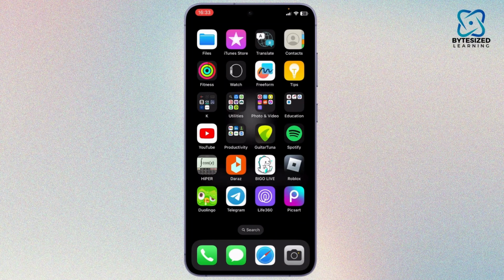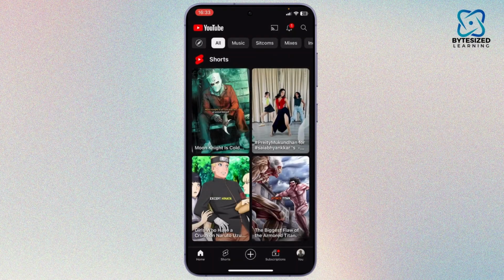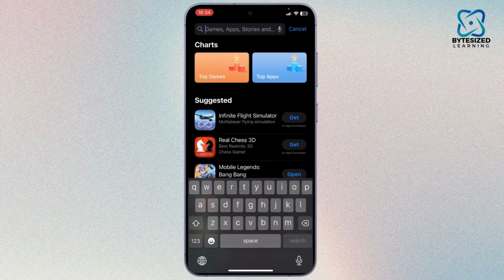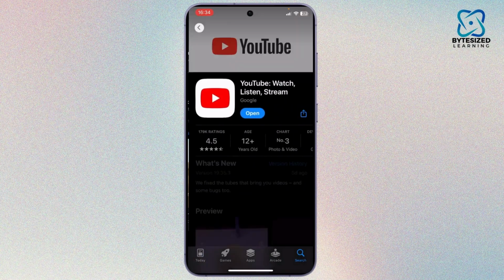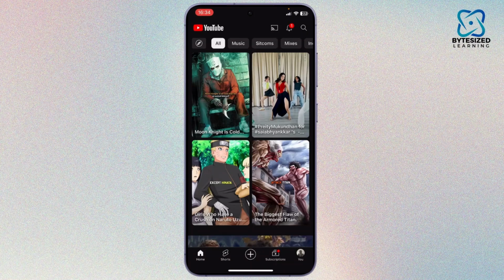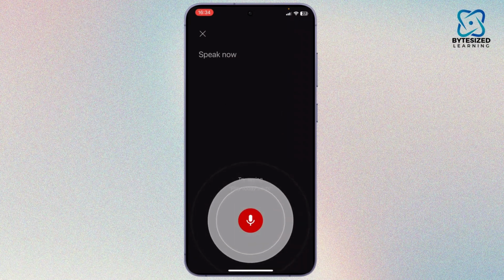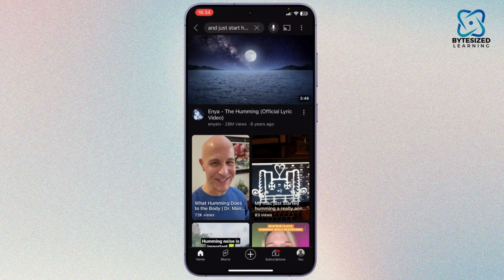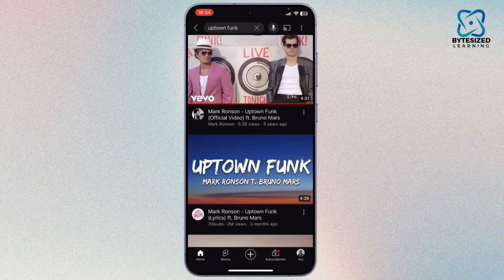How to Use Voice Search Song On YouTube Mobile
Learn how to use voice search in YouTube with our easy-to-follow guide. We’ll walk you through updating your YouTube app and show you how to activate the voice search feature. Save time and search for your favorite songs or videos just by humming! Perfect for music lovers and anyone who wants a faster search method.

Chapters:
00:00:00 - Introduction
Welcome and introduction to the YouTube voice search tutorial.

00:00:07 - Update YouTube
Make sure your YouTube app is updated to the latest version for voice search to work.

00:00:20 - Open YouTube Search Bar
Tap on the search bar within the YouTube app.

00:00:27 - Activate the Mic Button
Tap on the mic button next to the search bar to start voice search.

00:00:35 - Test Voice Search with Humming
Test the voice search feature by humming or saying a song title.

00:00:47 - Song Example (Uptown Funk)
Example of searching for the song "Uptown Funk" using voice search.

00:01:03 - Conclusion